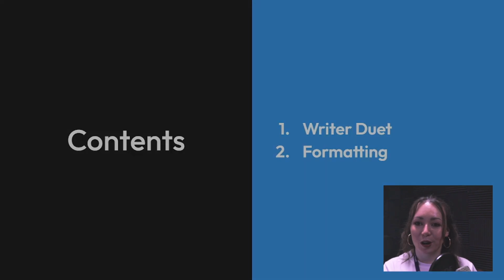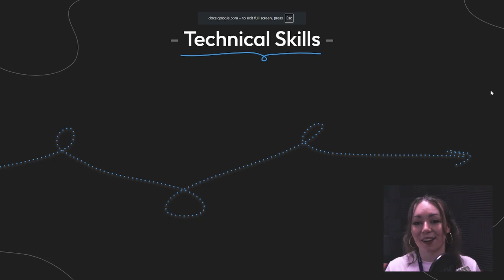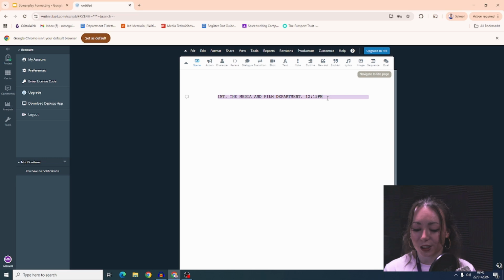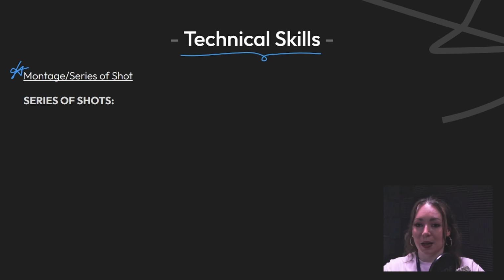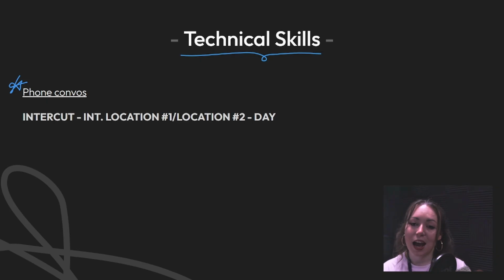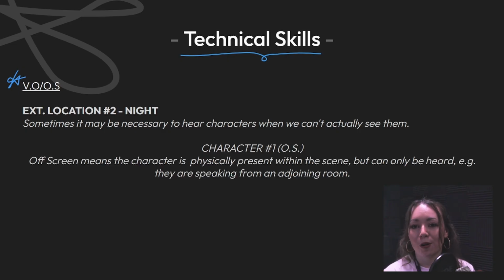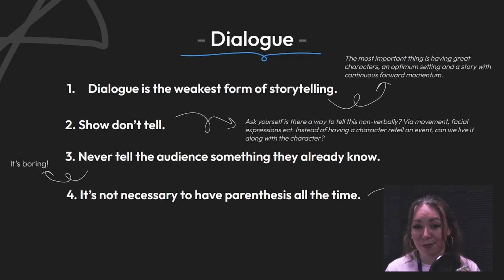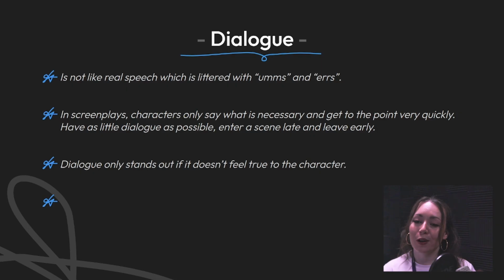Writing Screenplays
Interested in writing screenplays?

In this video, Molly talks you through how to use professional screenwriting software - Writer Duet.